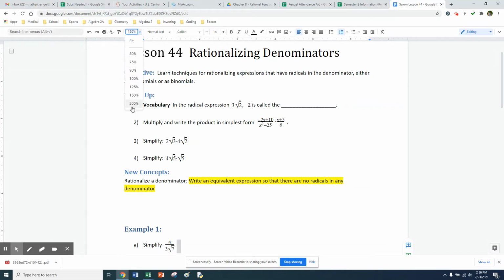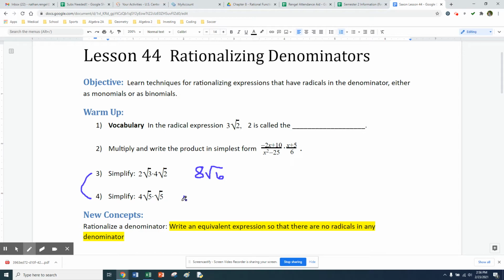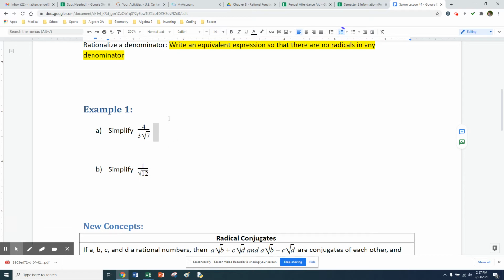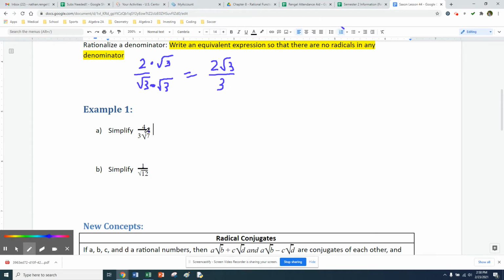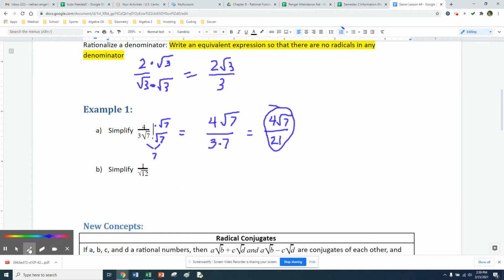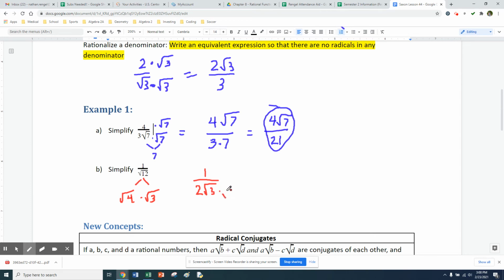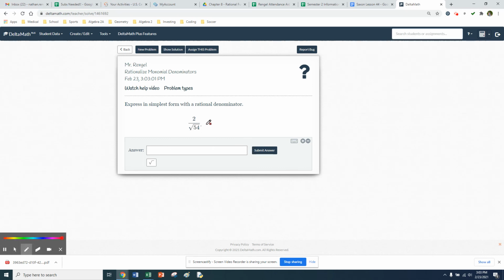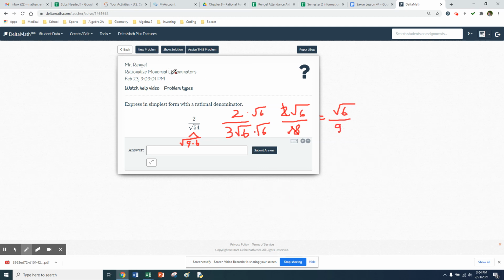Lesson 44 Day 1 VIDEO Algebra 2A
Mr. Rengel going over Lesson 44 Notes